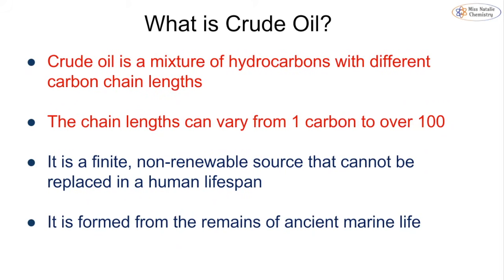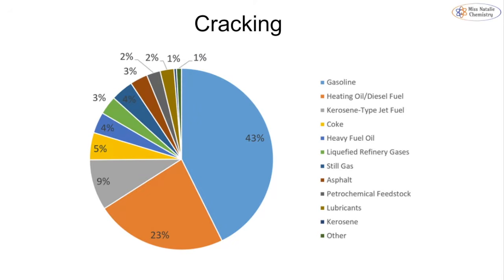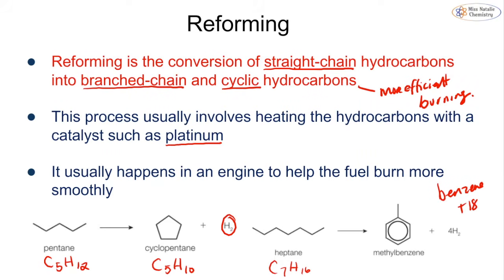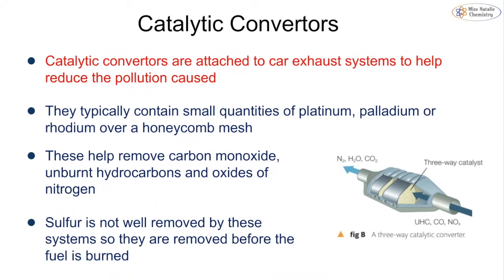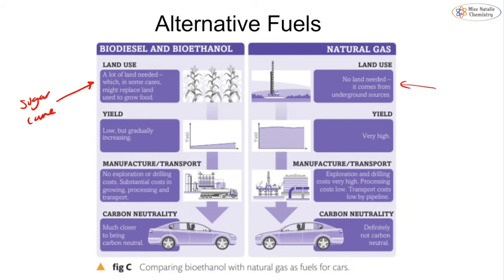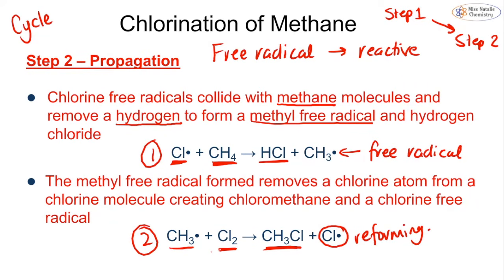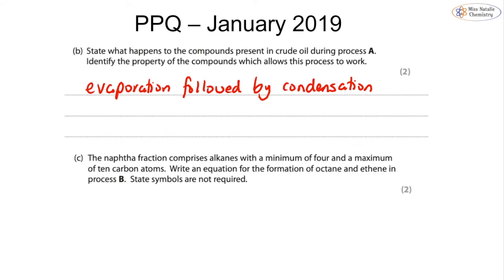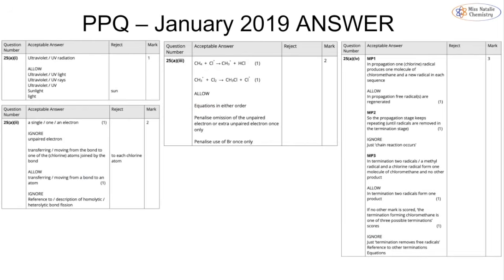4B Alkanes - Edexcel IAS Chemistry (Unit 1)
This video covers the content of Topic 4B Alkanes in preparation for the Edexcel IAS Unit 1 Chemistry exam. Use the timestamps below to navigate the content in the video:

0:00:06 – 4B.1 Alkanes from Crude Oil
0:12:42 – 4B.2 Alkanes as Fuels
0:19:46 – 4B.3 Alternative Fuels
0:24:12 – 4B.4 Substitution Reactions of Alkanes
0:33:22 – Past Paper Questions